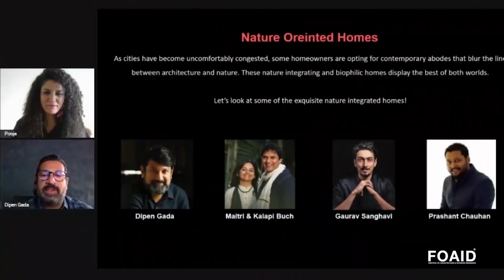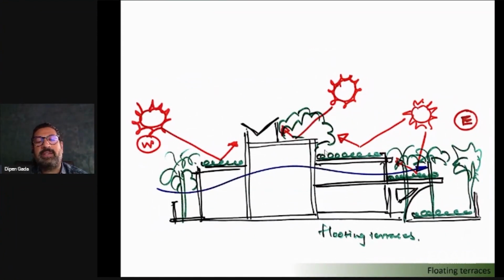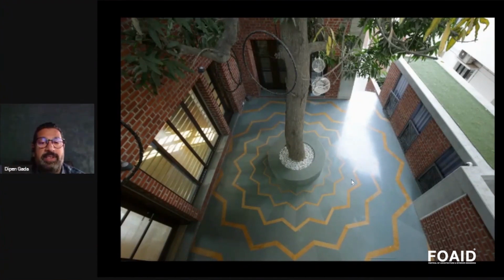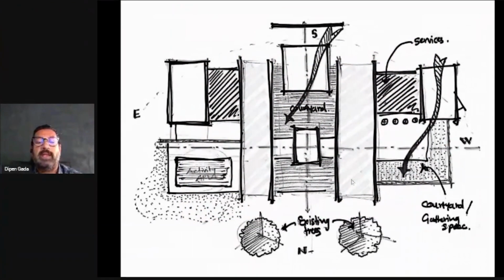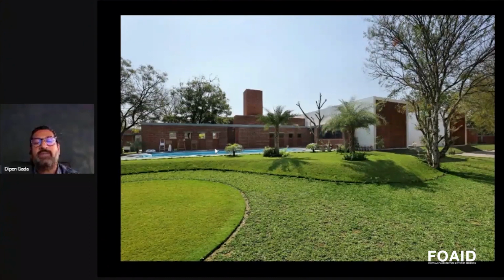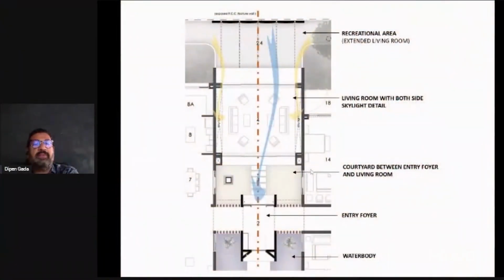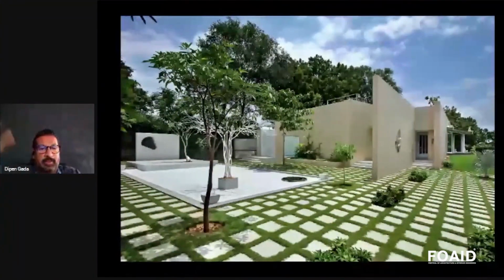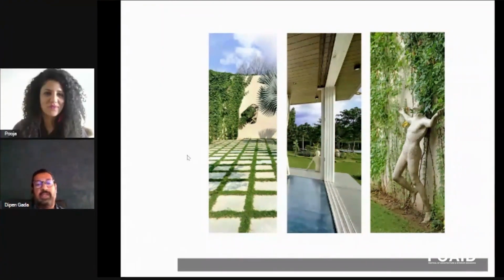Putting Nature First: Ecological Homes | Dipen Gada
‘Nature Oriented Homes’ includes a dynamic panel of ecological architects showcasing their take on designing homes amidst nature.

Dipen Gada's (Dipen Gada & Associates) presentation includes knowledgeable ideas on various material technology with the help of the most simplistic design elements creating a naturistic structure.

Chapters-
0:00 - Introduction
2:08 - Urban Forest
9:00 - Residential Design
16:00 - Nishant, Residence

About FOAID
Festival of Architecture & Interior Designing (FOAID) has, in its six-year run, created a niche for itself through credible recognition as one of the awaited celebrations in the design industry. FOAID is proud of being associated with prominent architects and interior designers both national and international, gen-next design professionals, and design students through a series of concurrent events.